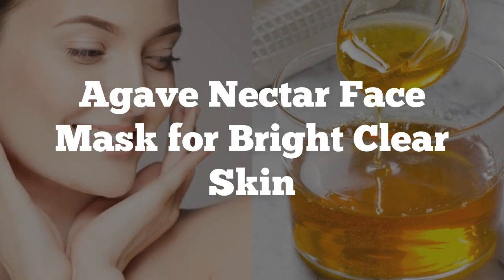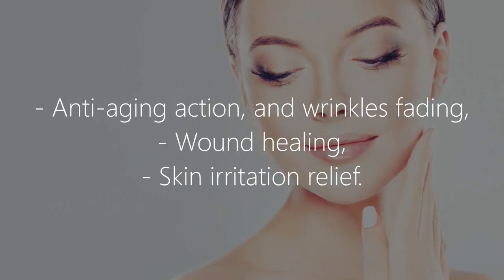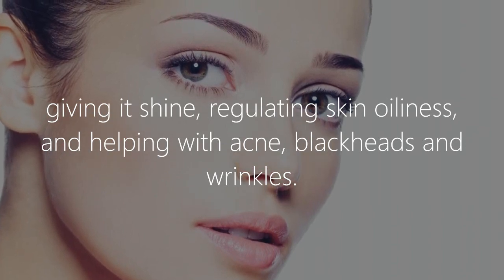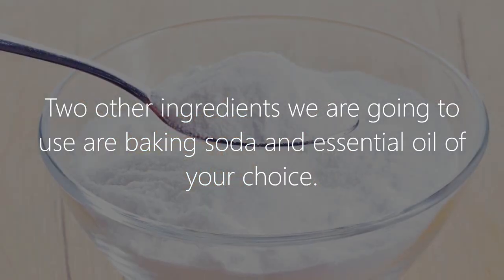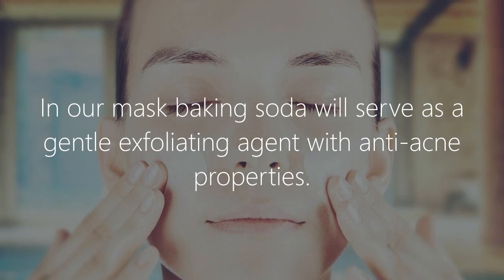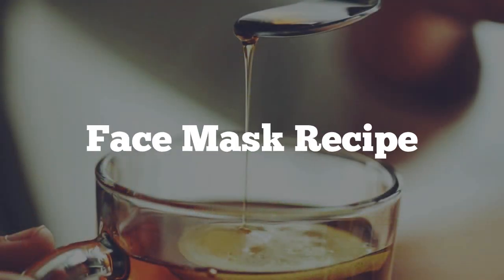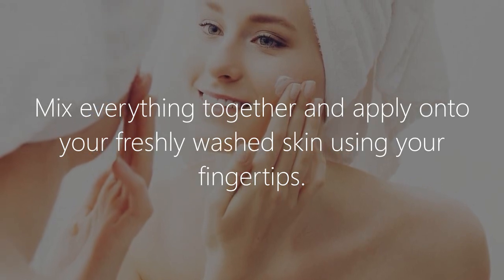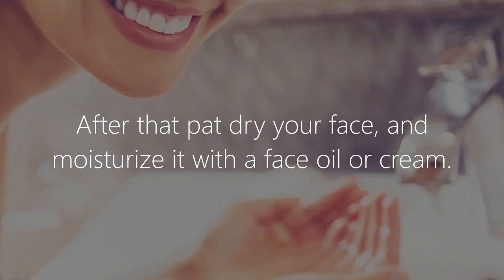Face Mask for Bright and Clear Skin with Agave Nectar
Face Mask for Bright and Clear Skin with Agave Nectar and Baking Soda

Agave nectar is of plant origin, and is a healthier sweetener compared to white sugar.

But it has many beauty benefits for skin, which include:

- Gentle exfoliation,
- Acne and blackheads elimination,
- Anti-aging action, and wrinkles fading,
- Wound healing,
- Skin irritation relief.

Agave nectar contains a natural plant sugar called glycolic acid, which easily penetrates the skin, giving it shine, regulating skin oiliness, and helping with acne, blackheads and wrinkles.

How to Get Clear Skin with Agave Nectar Face Mask

Since agave nectar has a honey-like consistency, there is no need to add any other "liquid' substance.

Two other ingredients we are going to use are baking soda and essential oil of your choice.

Baking soda is completely natural ingredient, which is quite safe for skin, because it is non-toxic.

In our mask baking soda will serve as a gentle exfoliating agent with anti-acne properties.

For this face mask you can choose any suitable essential oil -  the best options would be tea tree oil, helichrysum oil, lavender oil, geranium oil and frankincense oil.

Face Mask Recipe

Take a small glass bowl, and add the following ingredients in it: 1 teaspoon of agave nectar, ½ teaspoon of baking soda, and 2 drops of essential oil of choice.

Mix everything together and apply onto your freshly washed skin using your fingertips.

Let the mask sit on your skin for 5 minutes, then gently remove it with a wet microfiber cloth.

You can also wash your face with a gentle face cleanser.

After that pat dry your face, and moisturize it with a face oil or cream.

You can do this cleansing face mask with agave nectar 1-2 times a week to keep your skin toned and acne-free.

To get the best from the mask, choose organic and GMO-free Agave Nectar.

In our channel "Agnistoka: you will find more interesting and useful videos on yoga, ayurveda, better health and self-development. Please, feel free to visit and enjoy the content!